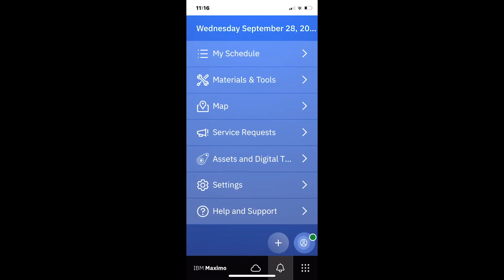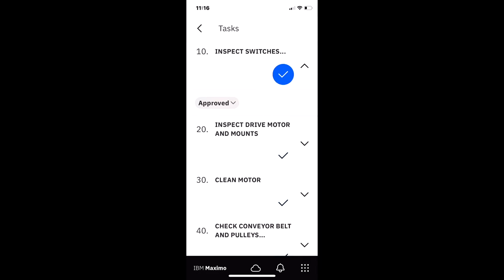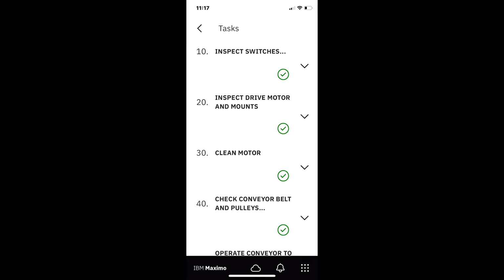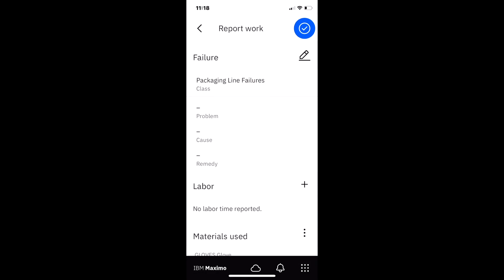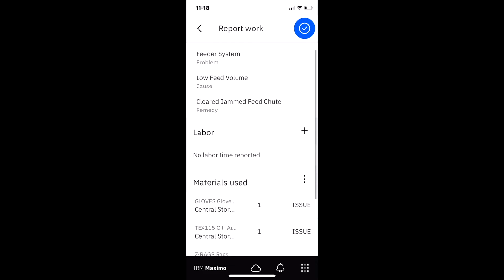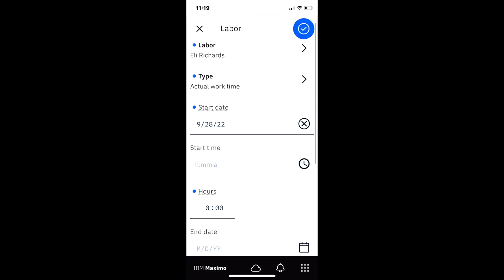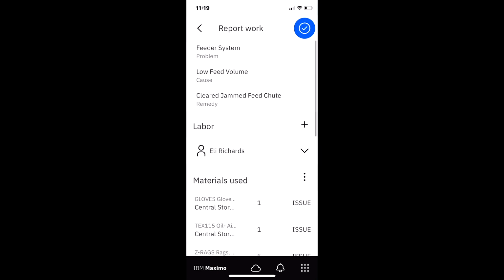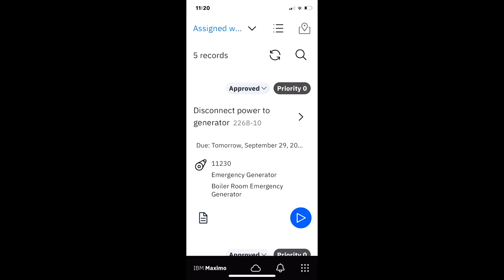Maximo Mobile: Technician - Enter Work Information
With IBM's Maximo Mobile product, a mobile worker can quickly enter details on the work he has completed. In this video example, the worker completes tasks, and inputs his labor hours, along with materials, tools and a work log entry on his mobile device for an assigned work order. He then changes the work order status to complete, and is ready to begin work on the next work order.